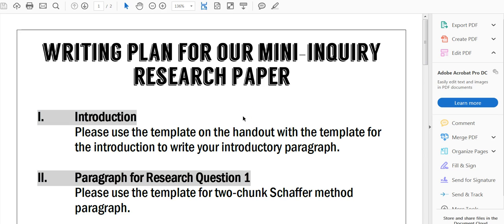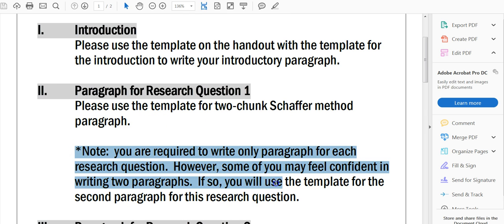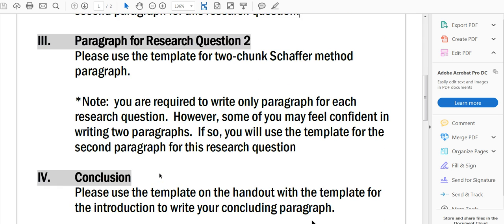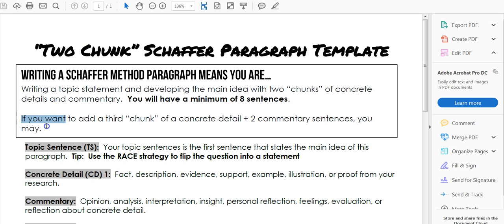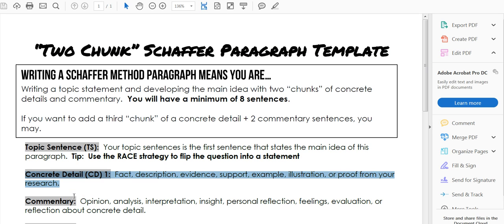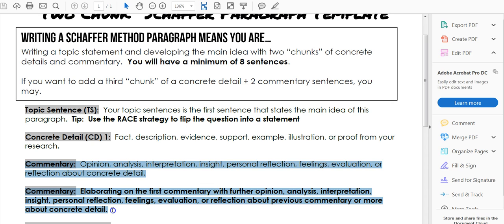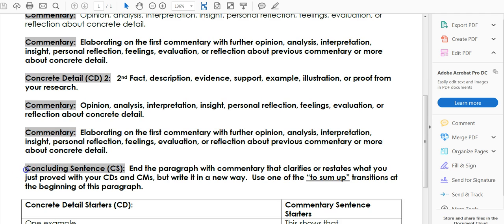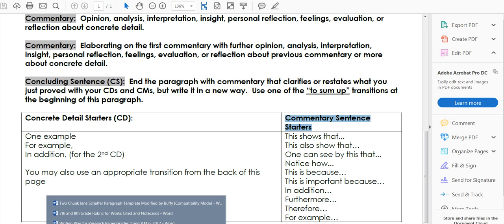Video 1- Introduction to Our Writing Plan and the Schaffer Two Chunk Body Paragraph Method